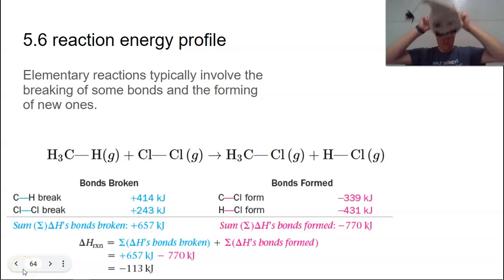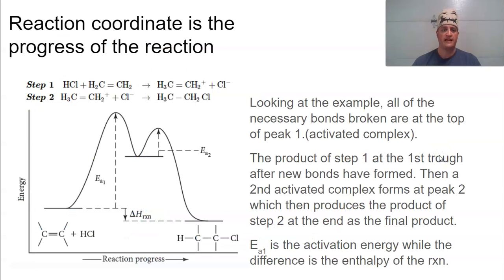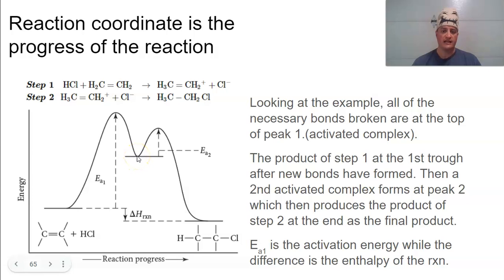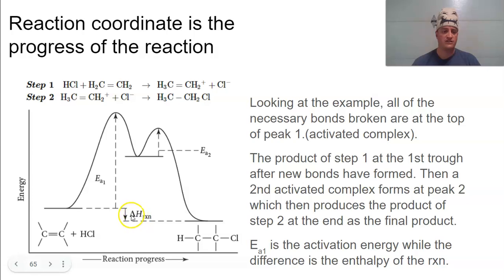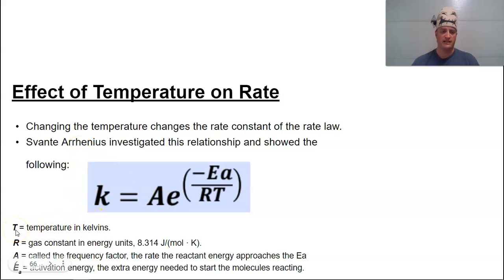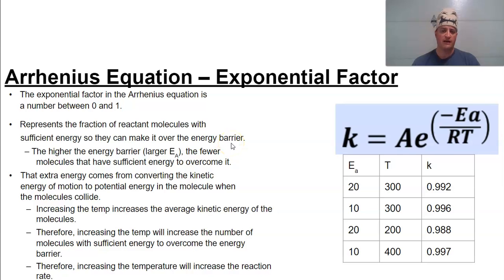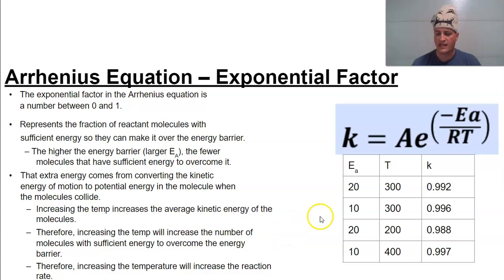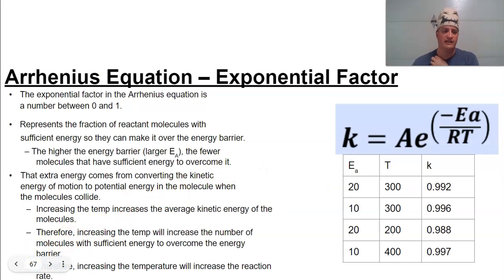5 6 reaction energy profile